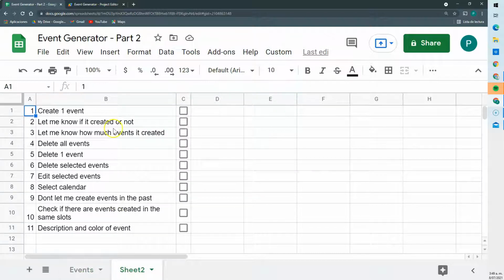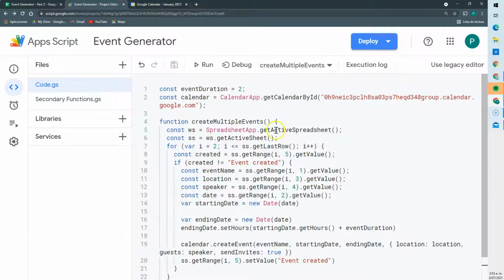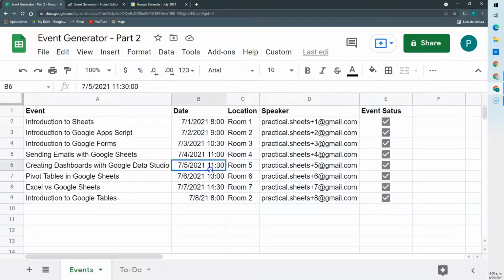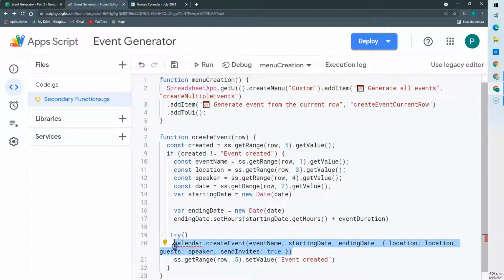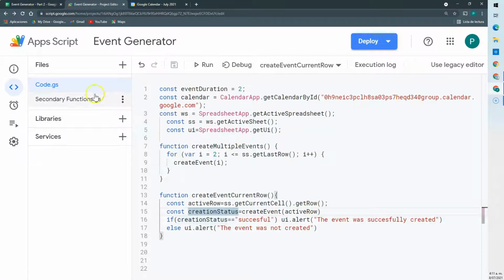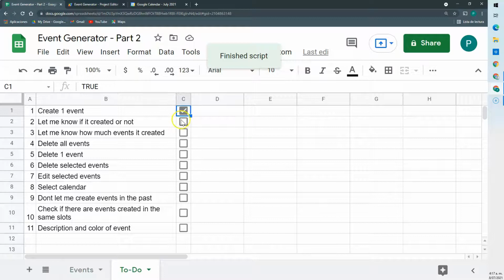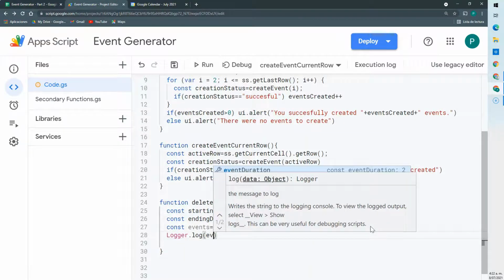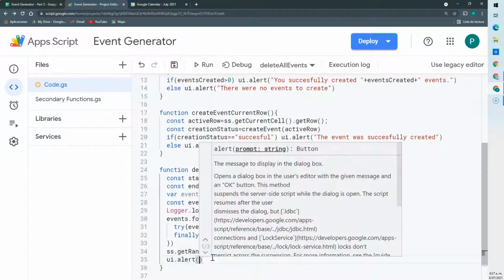Create a DYNAMIC Sequential Number in Google Sheets - 🔢✨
In this video, we explore how to create a dynamic sequential number in Google Sheets based on responses from a Google Forms form. This technique is perfect for tracking cases, sales, or any data that requires a unique identifier.